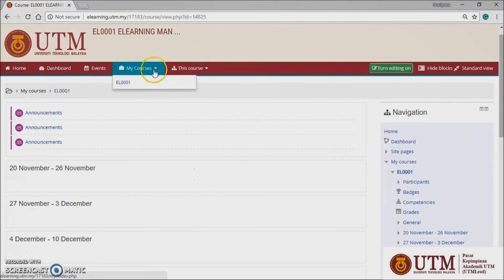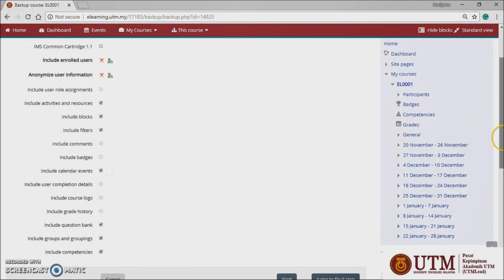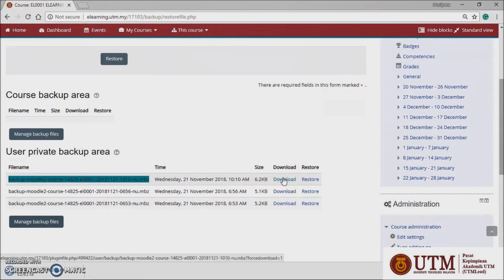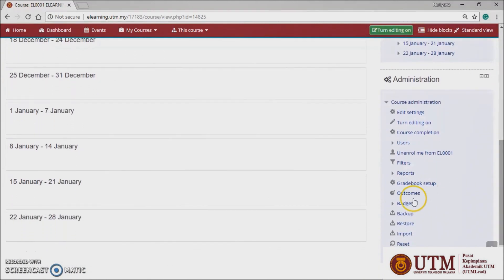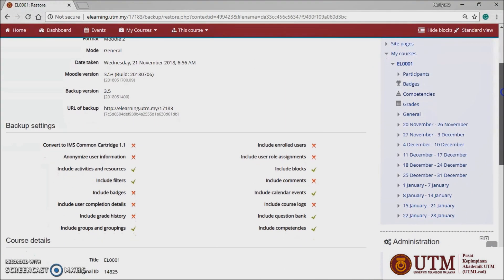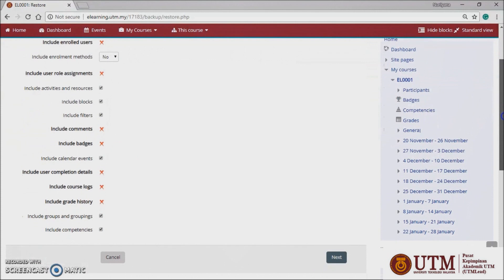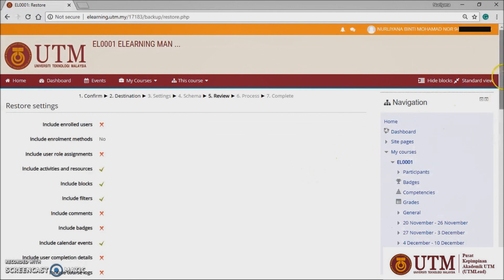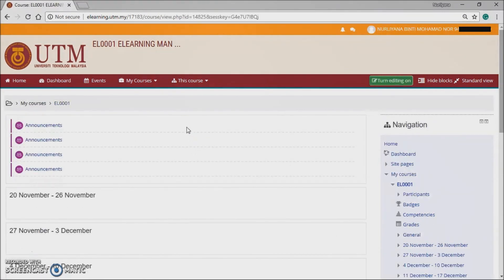UTM e-Learning | Back-up and Restore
E-Learning@UTM